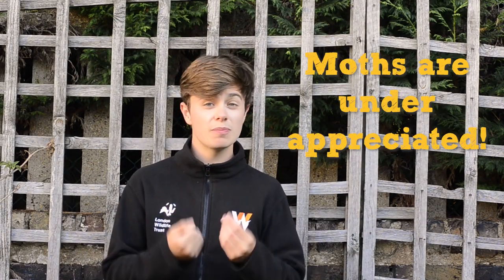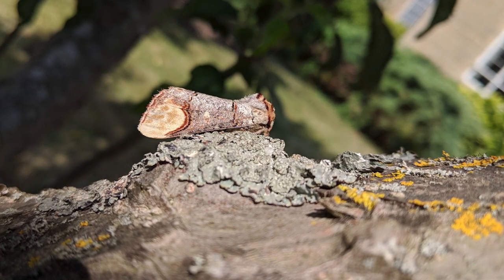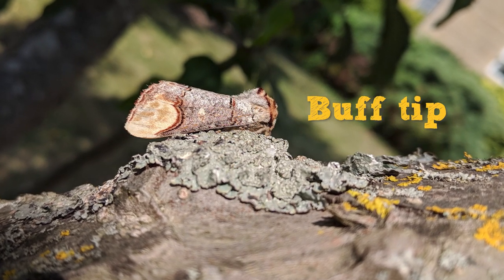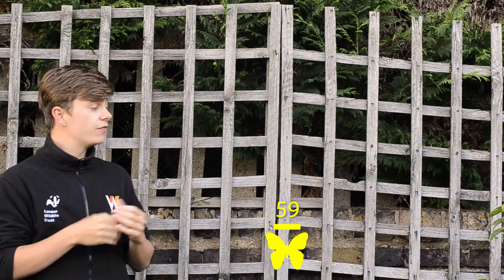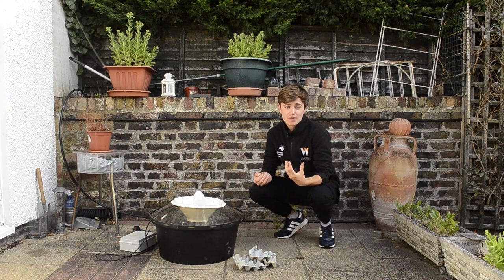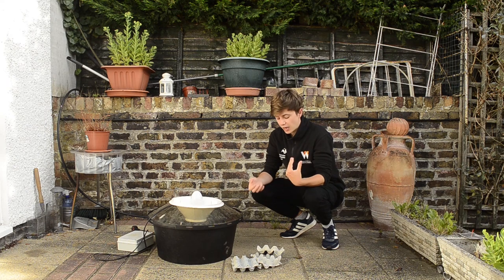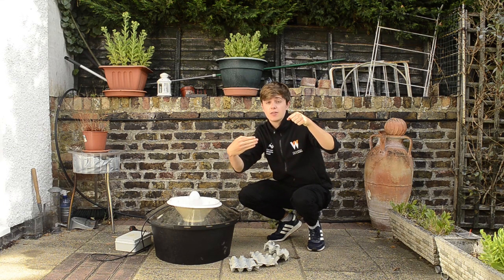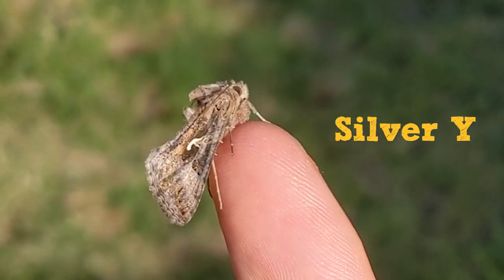Wildlife Wednesday: All about moths!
There is so much more to learn about marvellous moths than you think! Peter from London Wildlife Trust tells us all 🔎 To find out more about moths, check out our blog or make your own spotter sheet